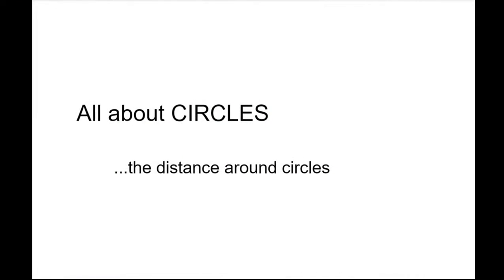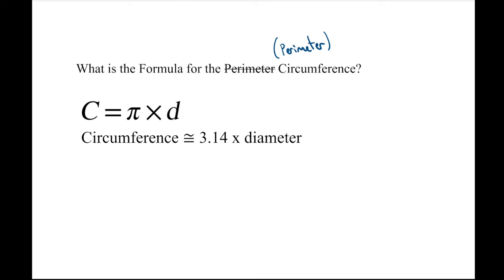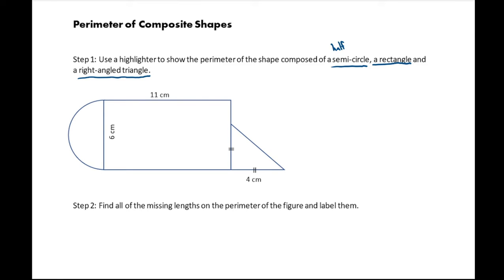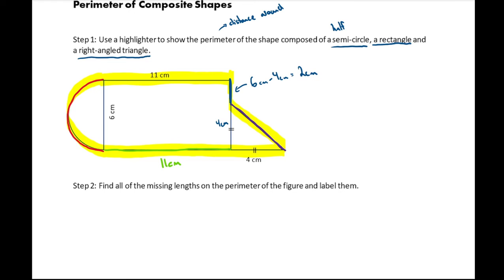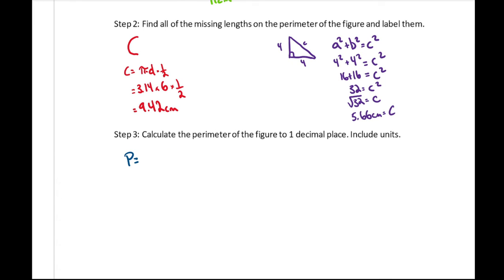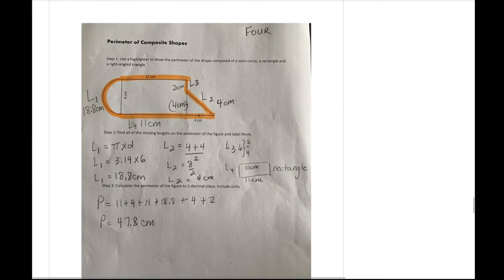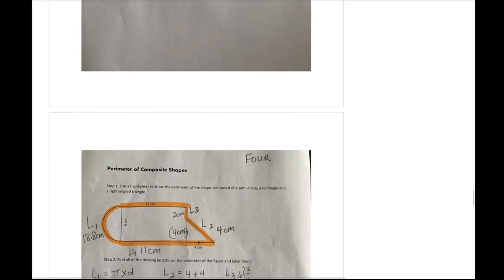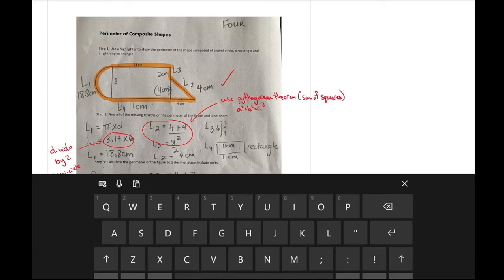15 Perimeter of Composite Shapes